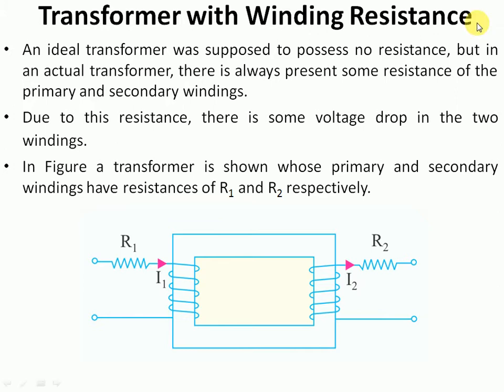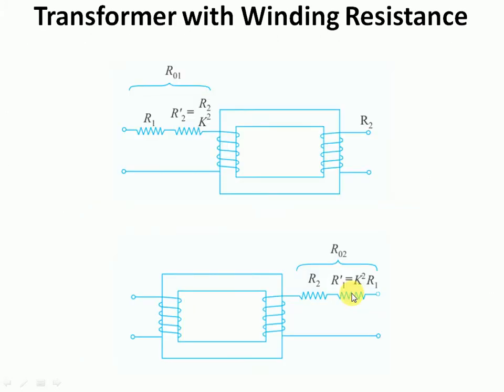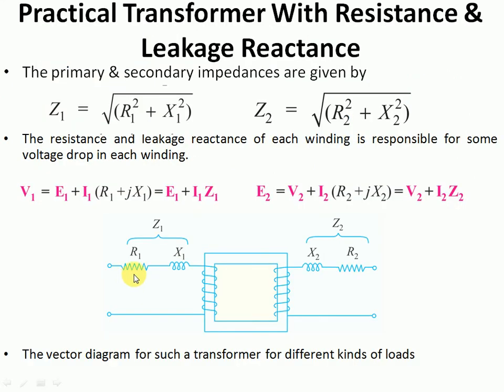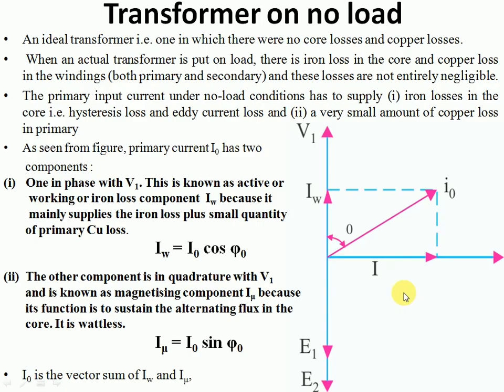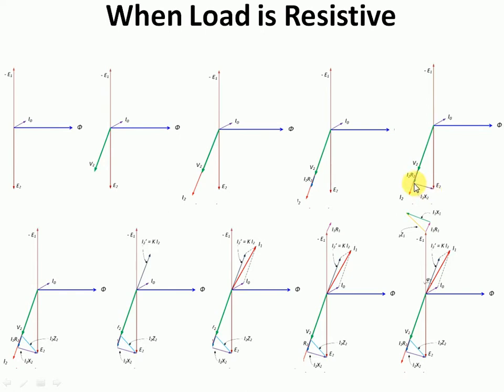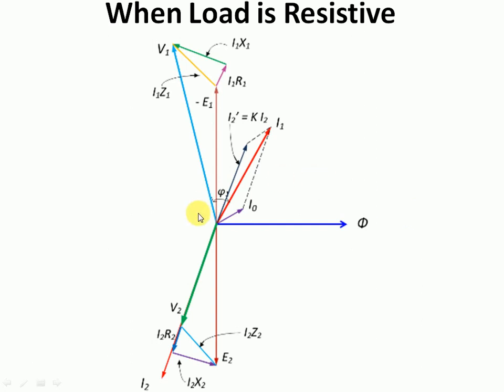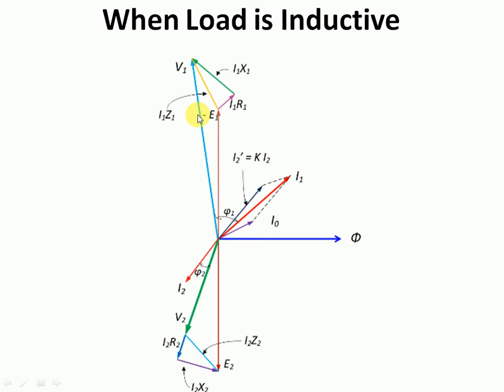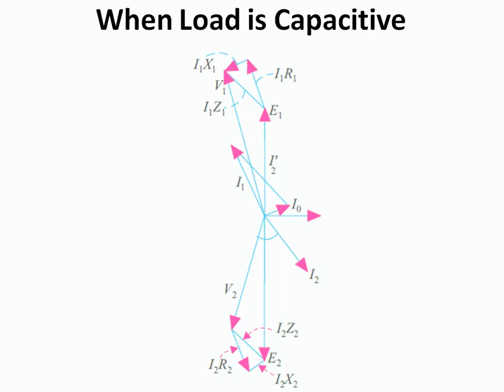#10 VECTOR DIAGRAM OF ACTUAL TRANSFORMER FOR DIFFERENT LOADS - MODULE 3 (KTU EE311 EDCA)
This video session throws light on the concept of Ideal transformer & practical transformer with resistance and leakage reactance. Vector diagrams of transformers under no load condition and different loaded conditions ( resistive load, inductive load & capacitive load) are described. The simplified steps to draw the vector diagrams for different load conditions are demonstrated. You may refer the following links for other videos of Transformers